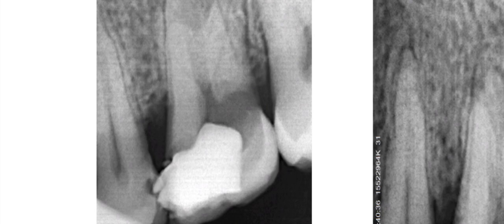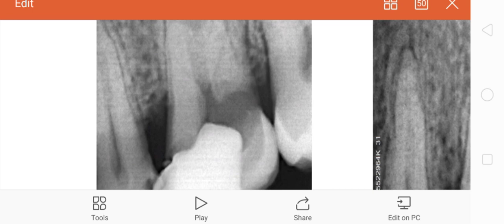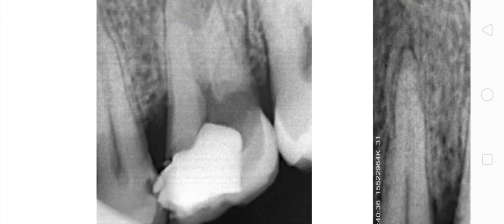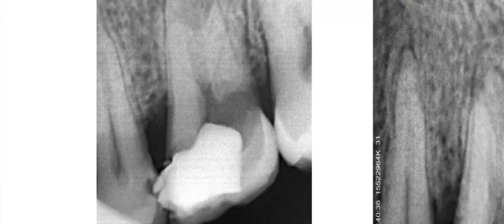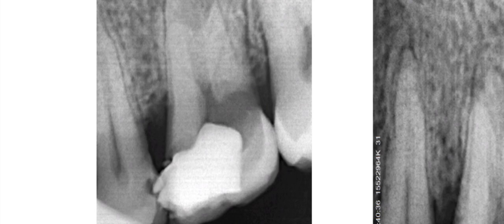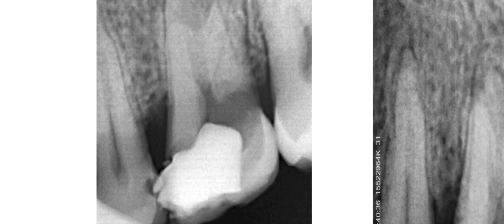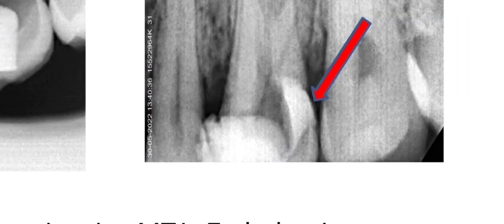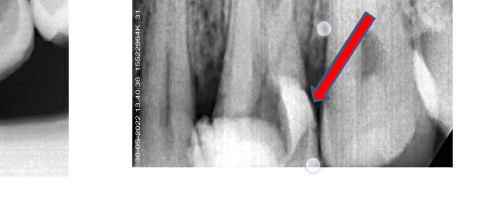PERFORATION REPAIR | GIC OR MTA